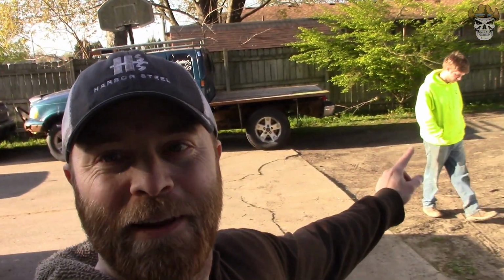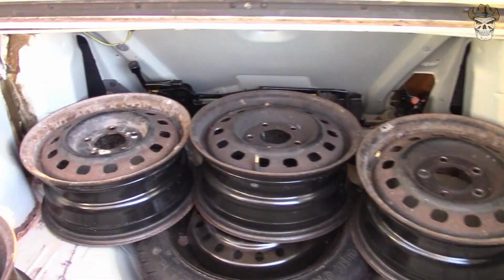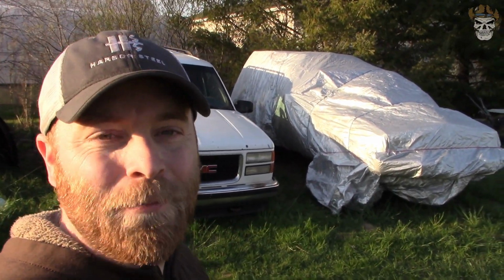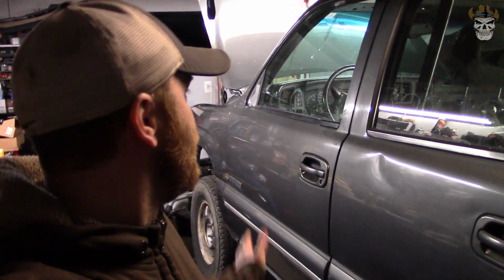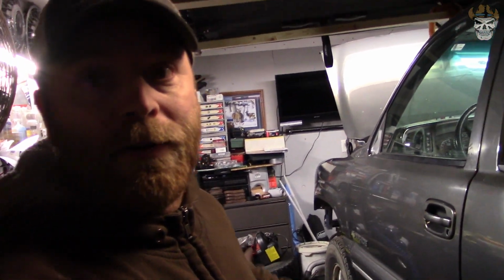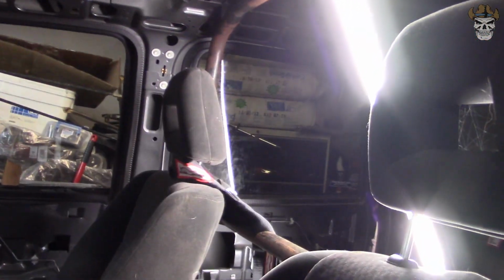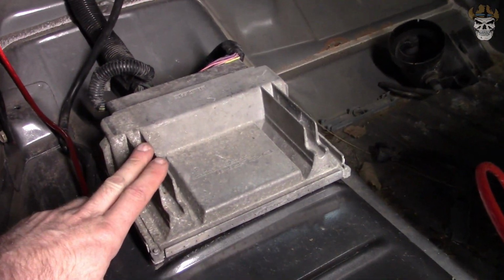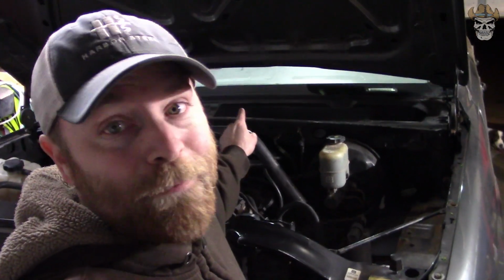Winter To Summer Car Swap From Lifted 1986 Olds 98 To Lifted 1986 Olds 98.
Switching from my Winter Olds to the summer Olds.

Total $896.79

Total $0

Total $0

Advertisements/Promote Channel
Total $335